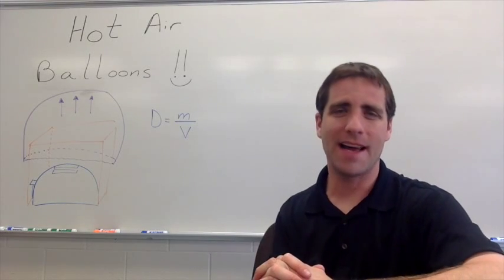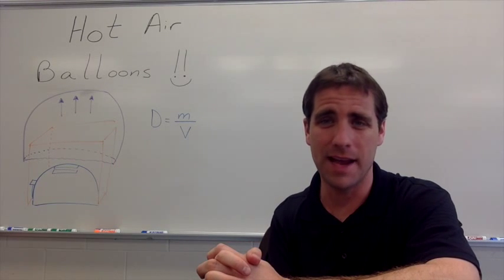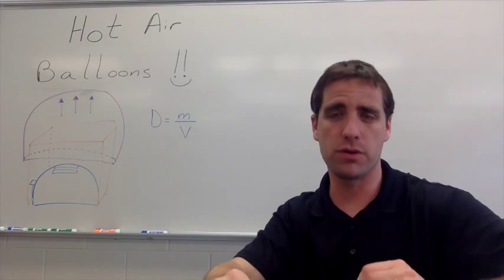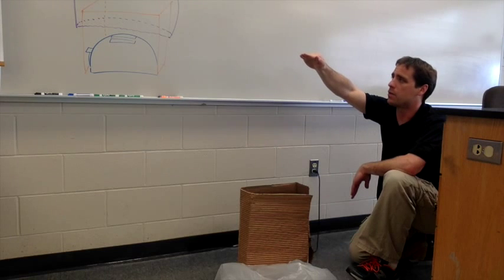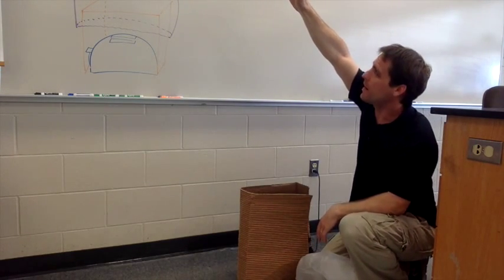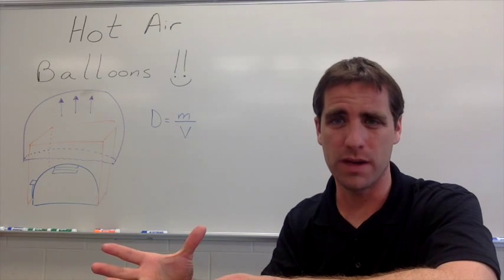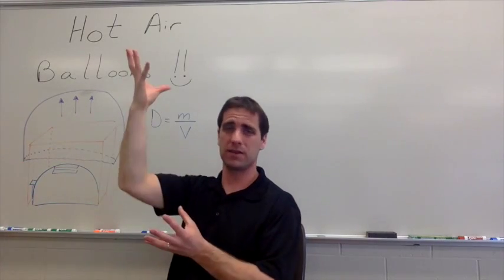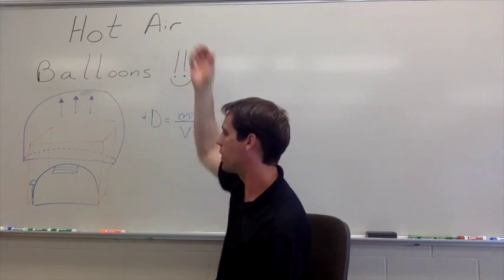Hot Air Balloons